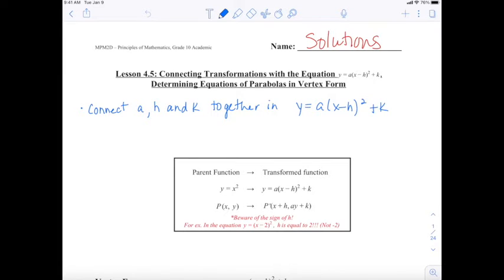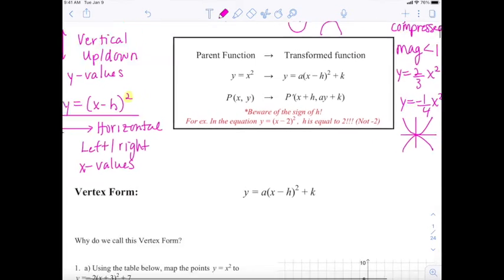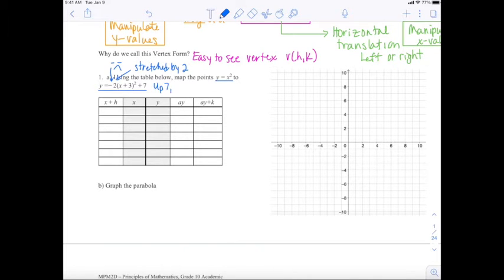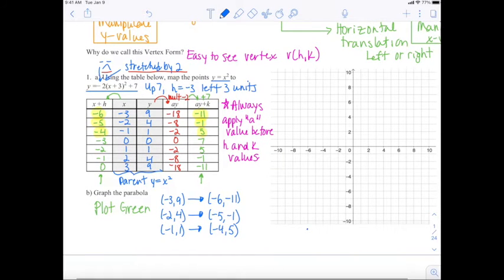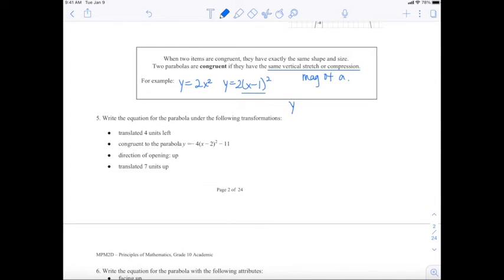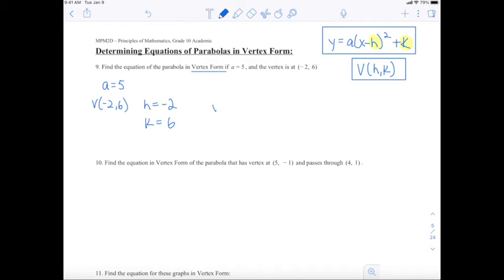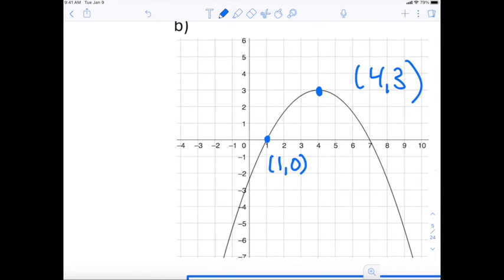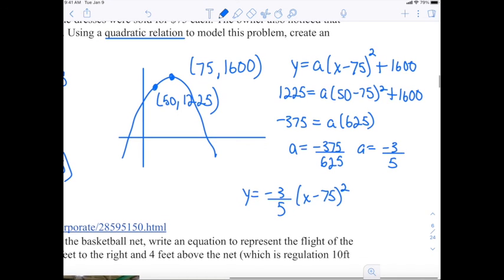4.5 Connecting transformation w Vertex Form Equation